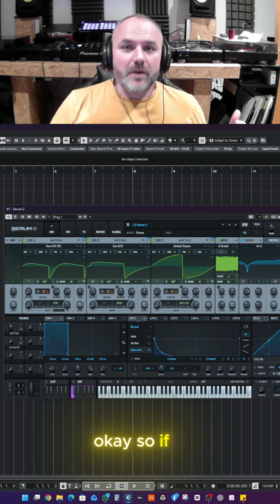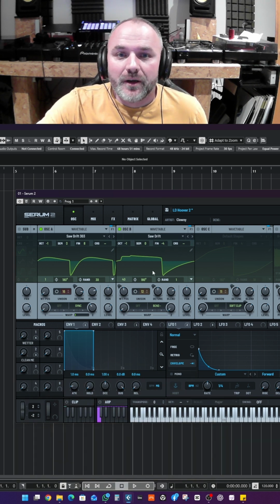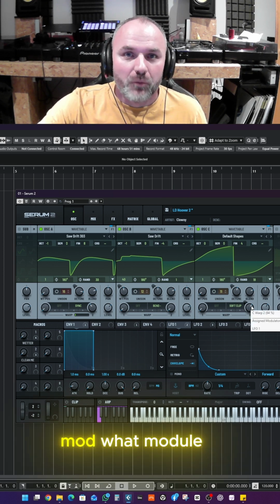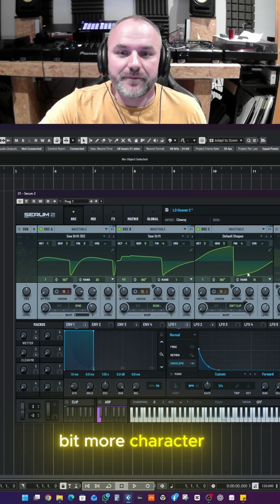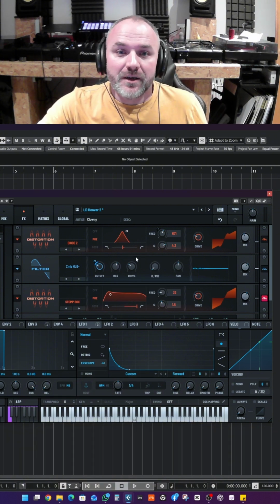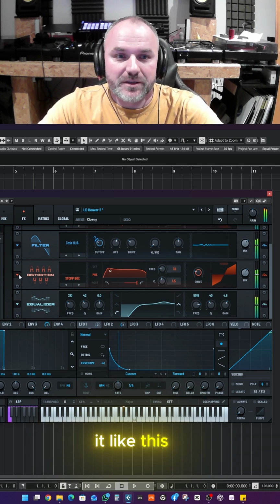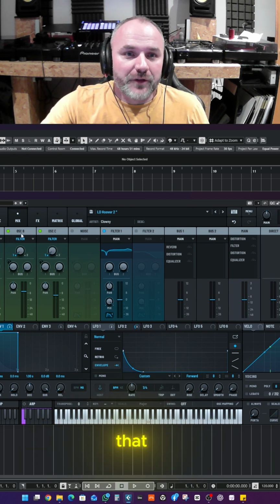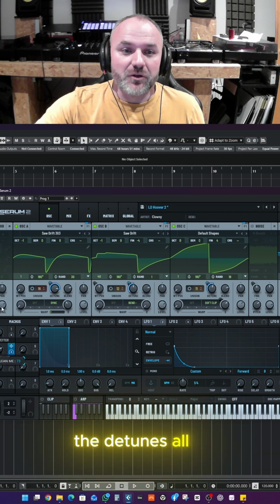Make the classic HOOVER 🔊The backbone of hard dance for decades Serum 2 tutorial 🎹